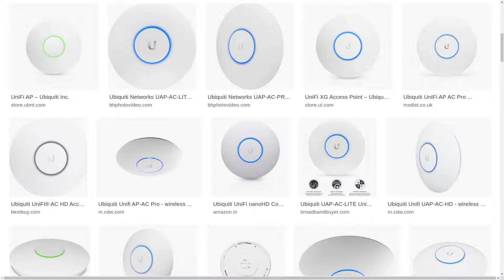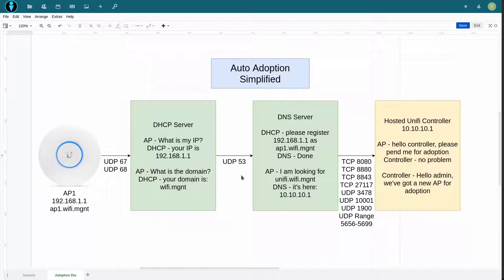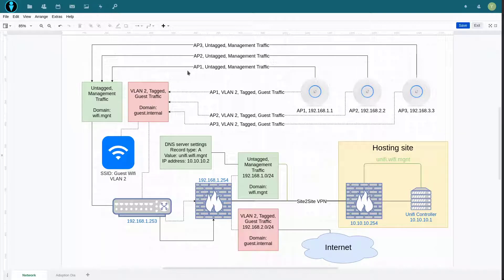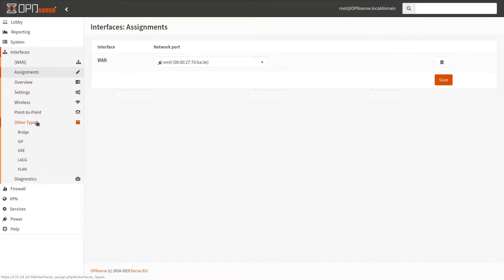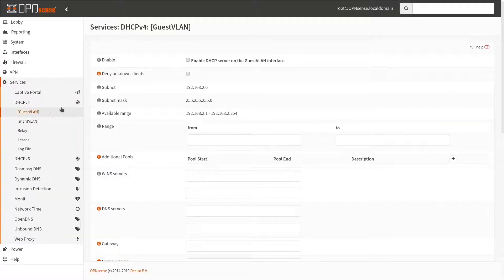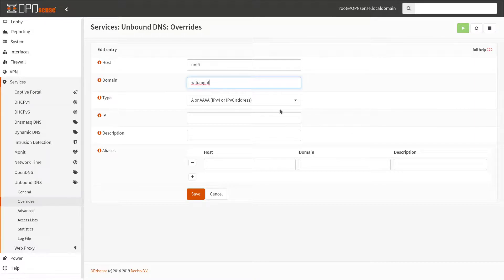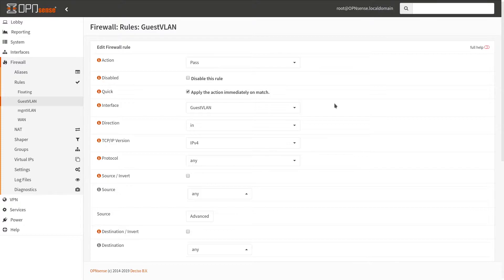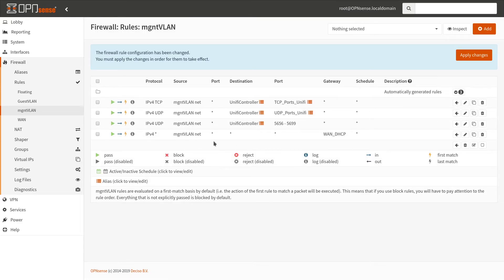Unifi Auto Adoption at Scale - Explained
In this video I'll show you how to perform Unifi automatic adoption at scale. It's really a time saver if you have a hosted Unifi controller, and all your clients are connected to that. Say no more to setinform commands via SSH :)

Few inconsistencies in the video: all 3 APs were supposed to be on the same subnet, I've noticed the type after video was uploaded, also management VLAN had to have 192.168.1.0/24 subnet, not .100, so apologies for that.